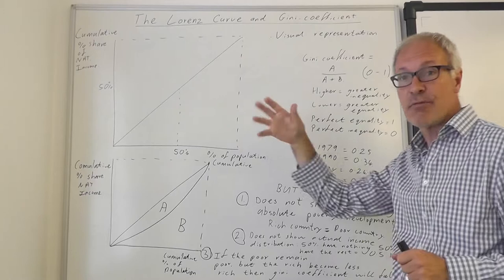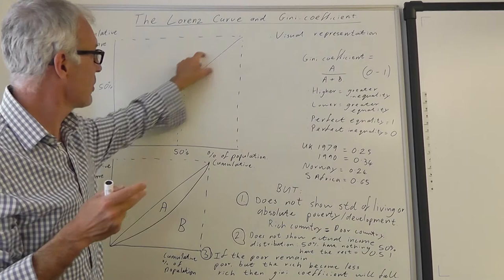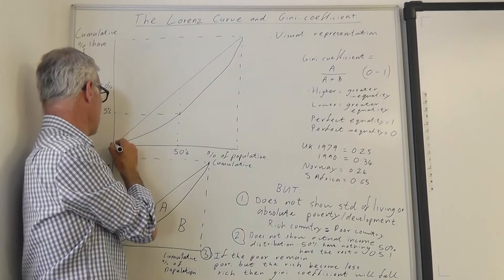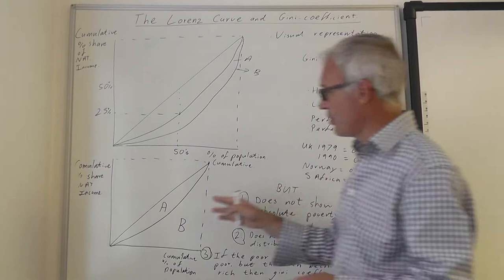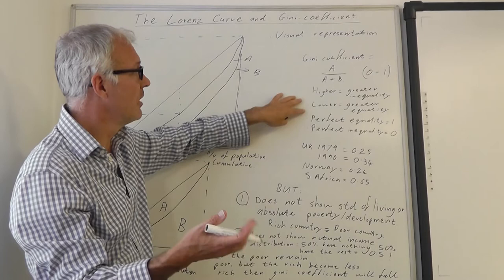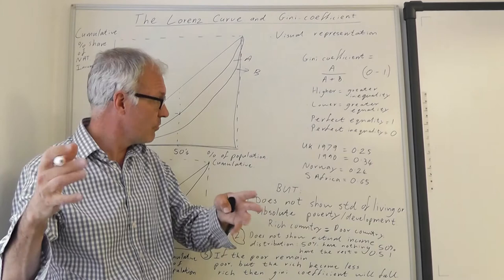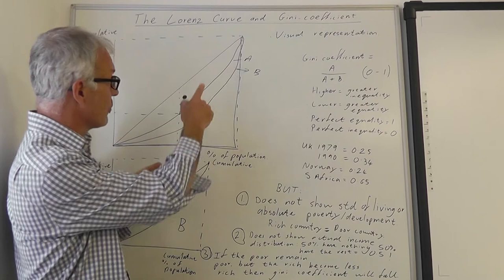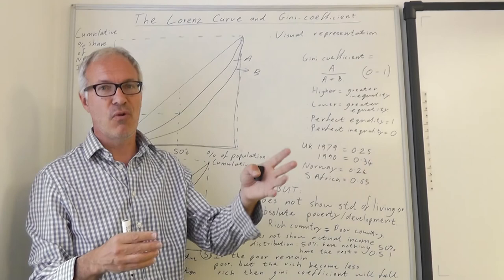The Lorenz Curve and Gini Coefficient.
One mistake on the board: beware - TOTAL INEQUALITY IS 1 AND TOTAL EQUALITY IS 0. Thank you and apologies.